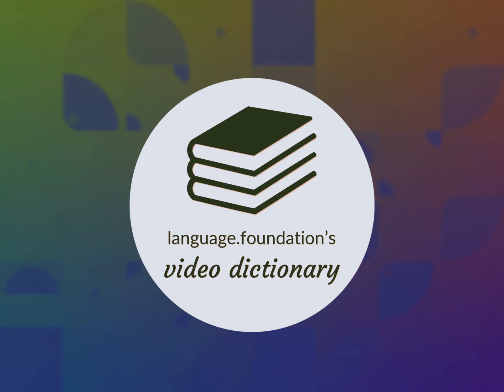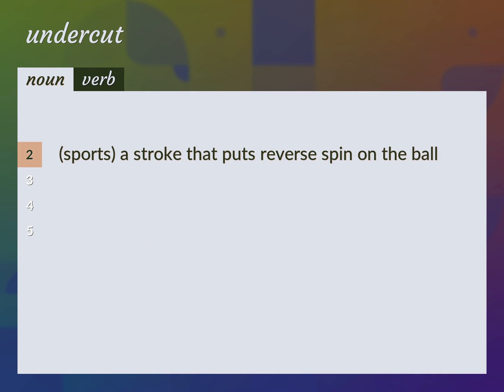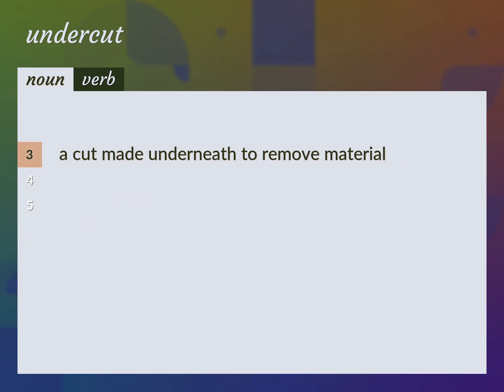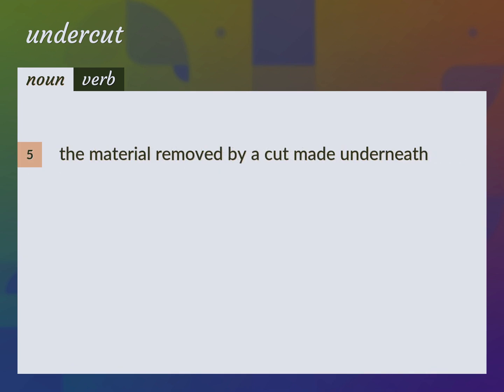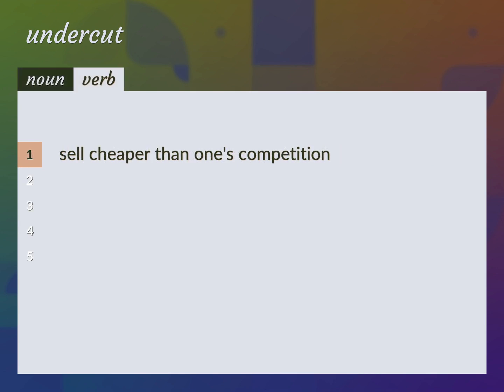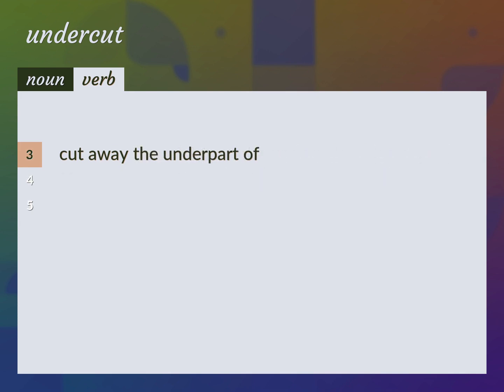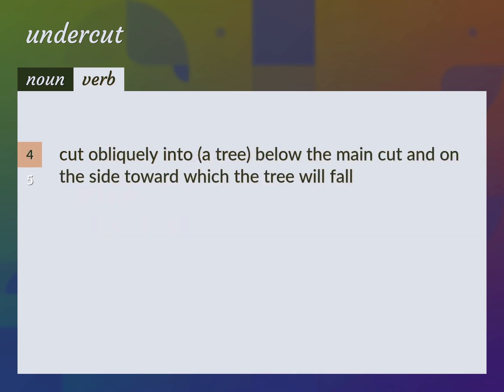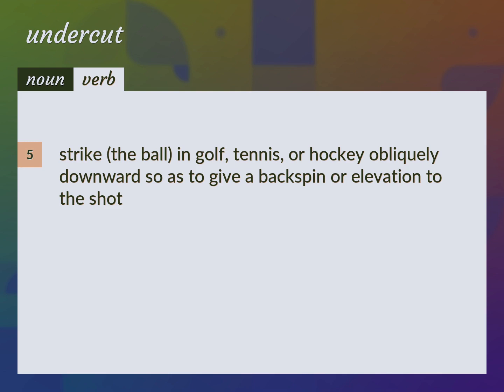Undercuts | meaning of Undercuts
What is UNDERCUTS meaning?